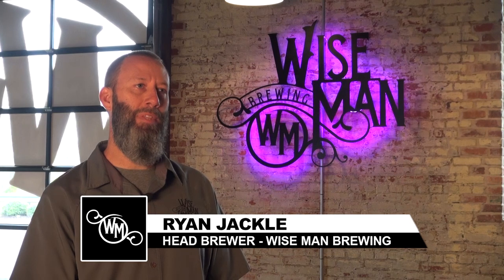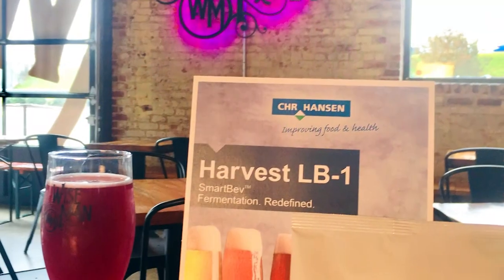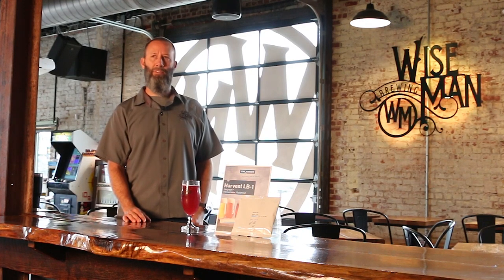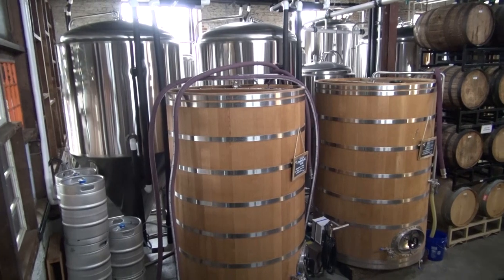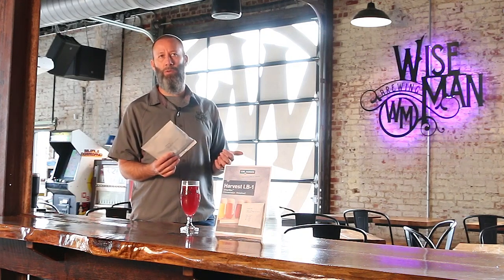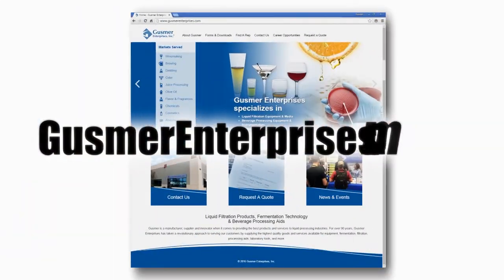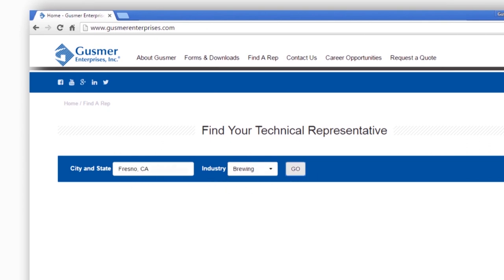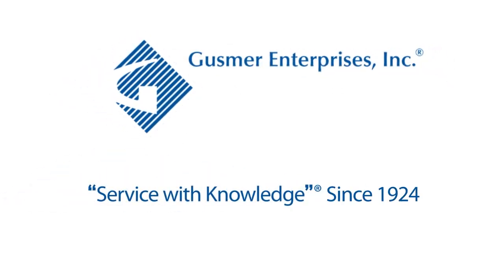Chr. Hansen Harvest LB-1 at Wise Man Brewing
Chr. Hansen has developed a new freeze dried, direct inoculation culture of Lactobacillus plantarum.  Chr. Hansen’s Harvest LB-1  is the first pure Lactobacillus plantarum culture selected specifically for sour beer production.  Harvest LB-1 is a dairy free culture, with high cell viability, that produces clean and crisp flavors and aromas that are great for sour beer. Available in a 10 HL dose, Harvest LB-1 can be stored in a freezer for up to 24 months, and provides fast and consistent fermentations, with full quality compliance and traceability.